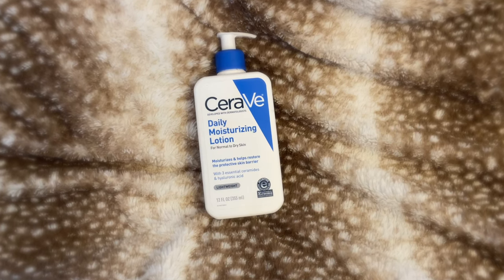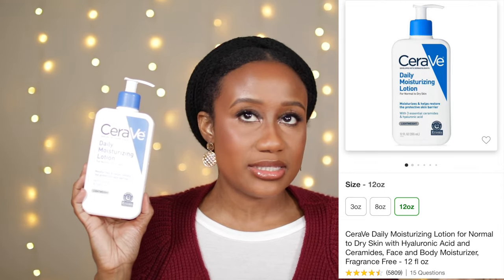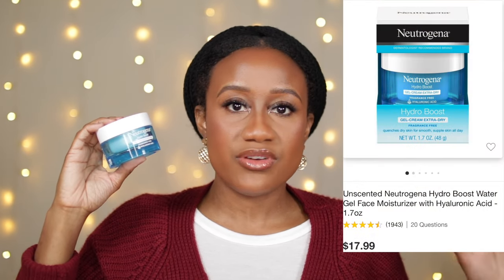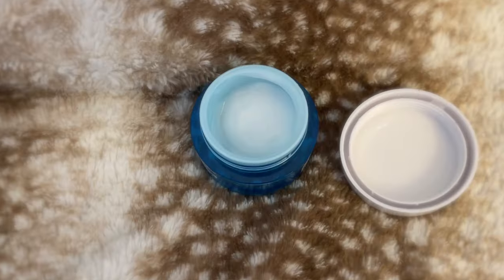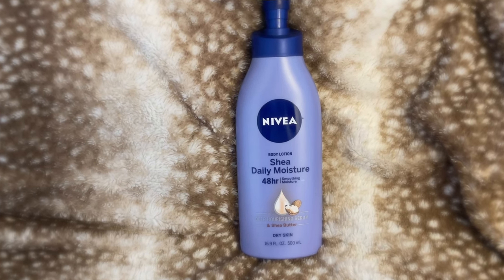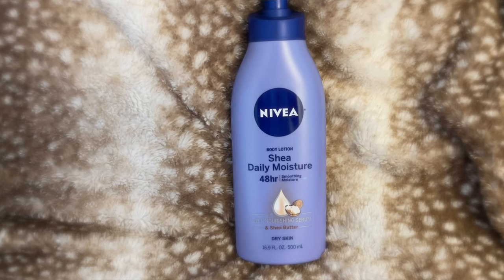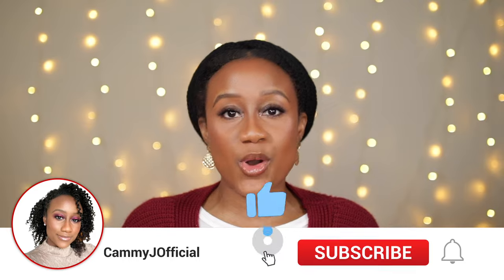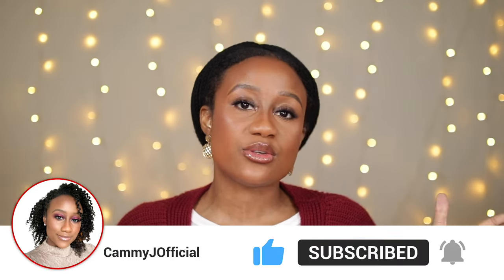NO MORE DRY ASHY SKIN! | Get Soft Glowy Skin Winter 2022 | Winter Skincare & Body Care Must Haves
Winter Skincare And Body Care Must Haves | Get Soft Glowy Skin In Winter | Dry Skin Winter products

Hey guys! This video is going to be all about my winter skincare and body care must haves. I have very dry skin, so its super important that I find lotions and moisturizers for dry skin. Winter skincare is super important because this is when our skin can get damaged if we aren't taking care of it and giving it that TLC. There are a lot of affordable winter skincare and body care items on my list. I hope you enjoy 😊!

00:00 Target
00:22 Cammy Skincare and Body Care
01:24 Skincare
05:50 Body Care
11:55 Become Fam ❤️

Videos You Might Also Like:

💫 Pattern Wash Day Shampoo and Conditioner Review

💫 How To Detangle Natural Hair

💫 How I Grew My Natural Hair FAST 💨

💫Aunt Jackie’s Knot On My Watch Detangler Review

skin care routines black woman sensitive